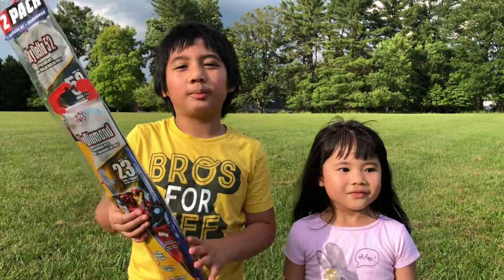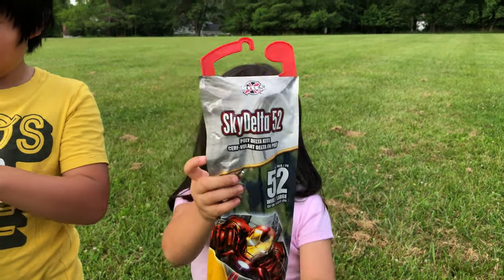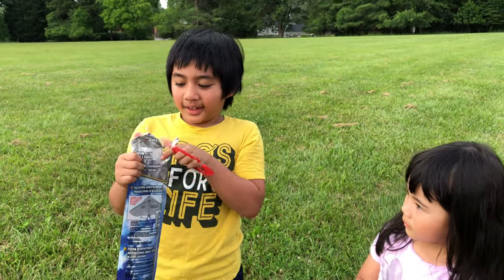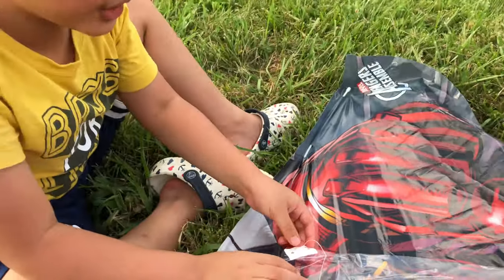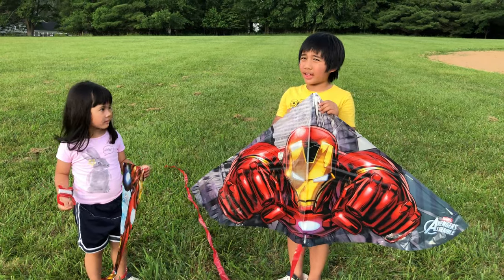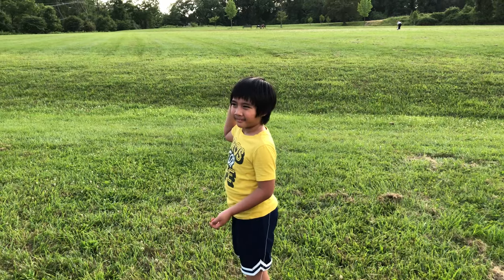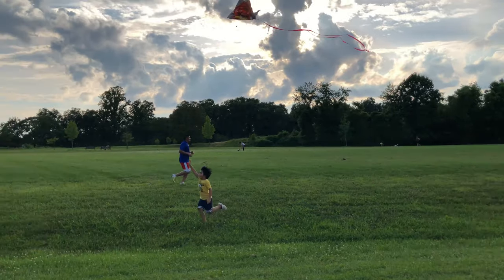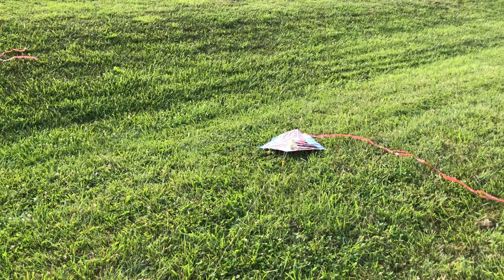Iron Man Kites 🥊 from ALDI | Skydelta 52" Wide and Skydiamond 23" Tall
Victor and Annie are having a lot of fun and exercise with flying their Iron Man Kites from ALDI. ALDI is great place to get groceries and the store also have seasonal items like these kites and other good toys. Please check it out!!